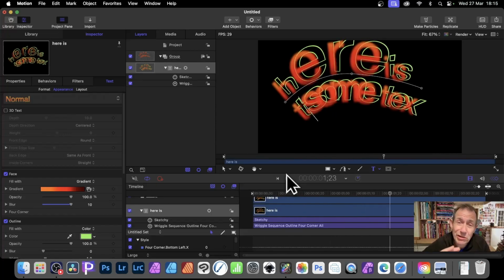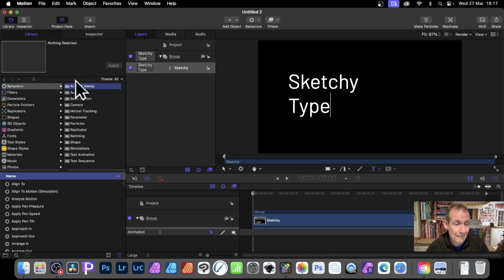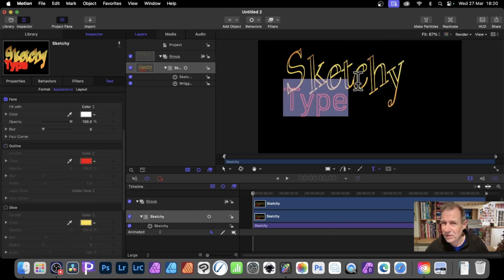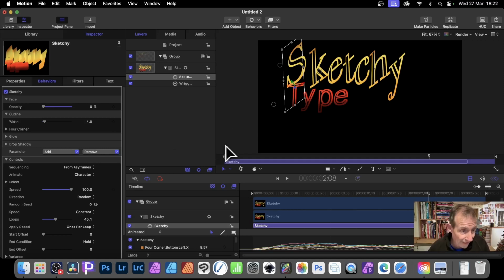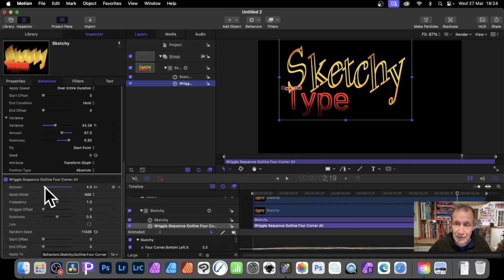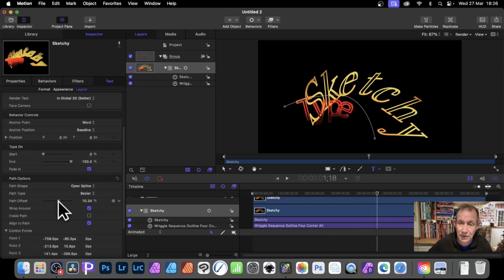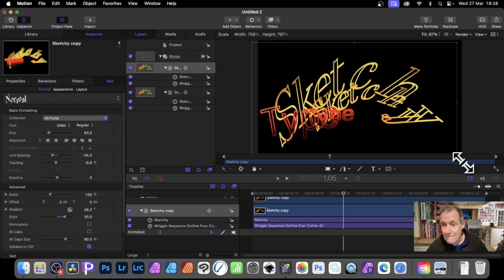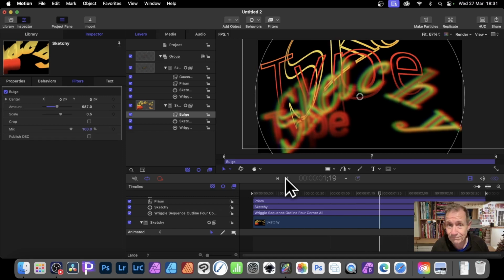APPLE MOTION : Text Behaviour (Sketch / Wiggle Type) Tutorial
How to create sketchy text effects in Apple Motion - how to create all kinds of amazing weird and wonderful text effects in seconds in Apple Motion